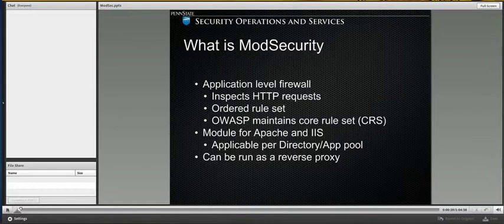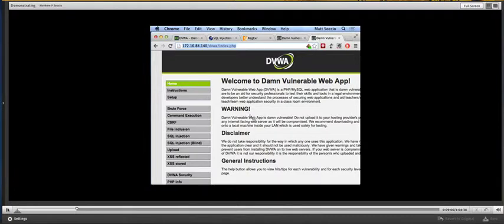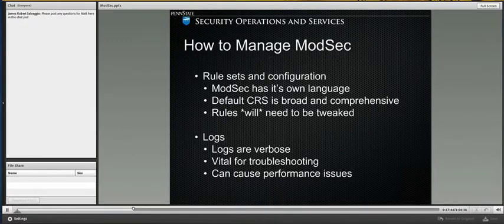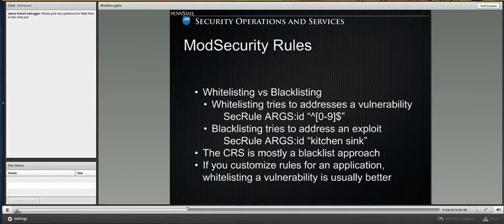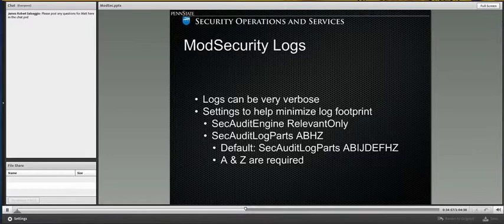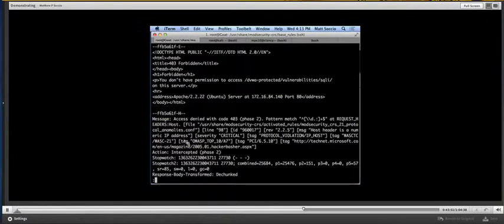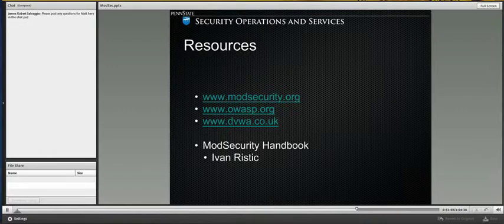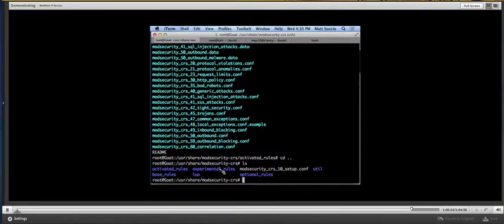ITS SOS Security Series 2